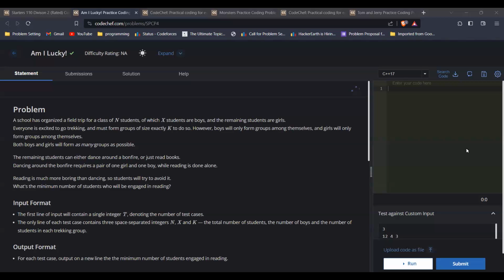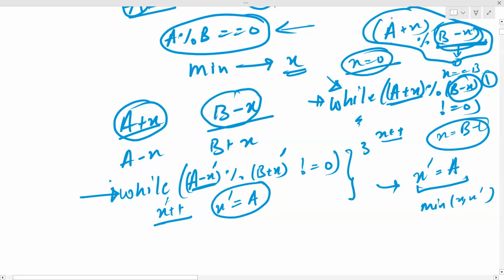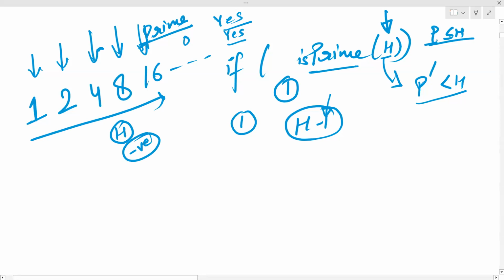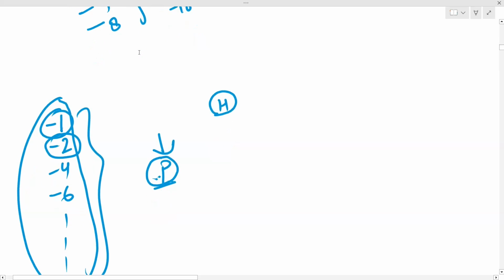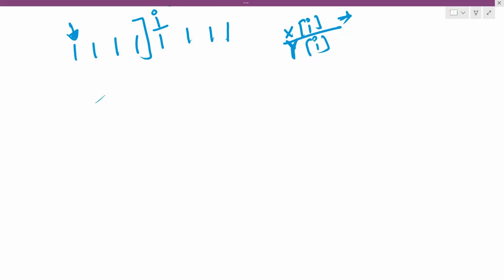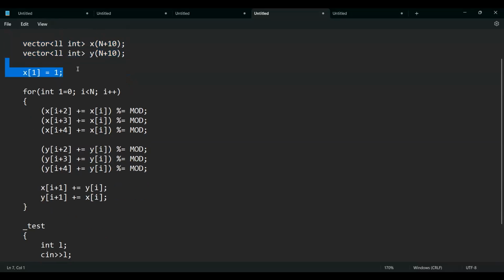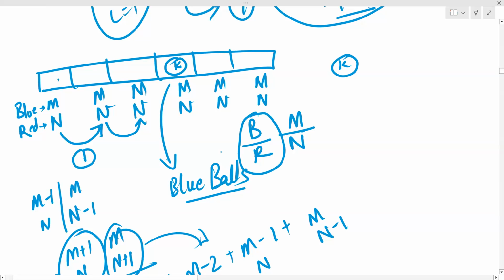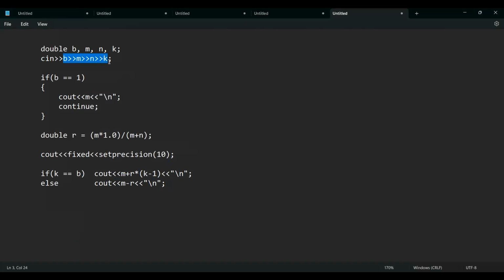Codechef Starters 110 (Div 2) | Vi deo Solutions - A to D | by Ankit Ghildiyal | TLE Eliminators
Solution Codes:
Problem A
Problem B
Problem C
Problem D

Timestamps:-
0:00 Problem A
 Problem B
 Problem C
 Problem D